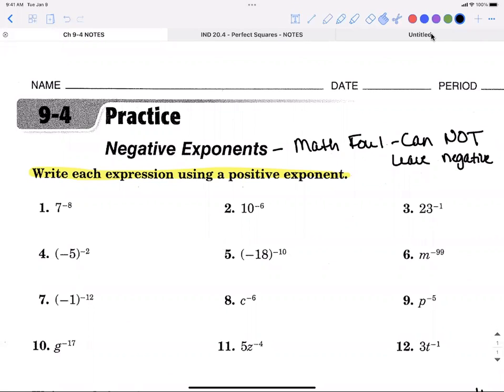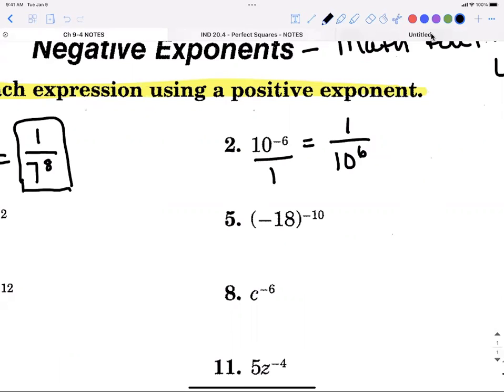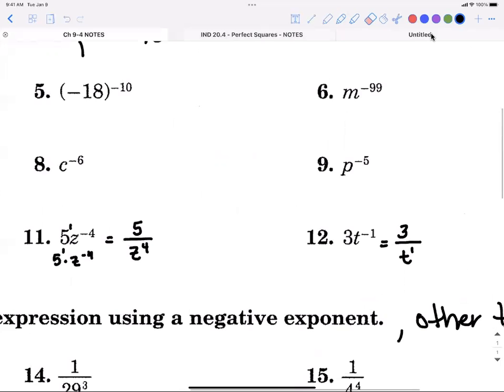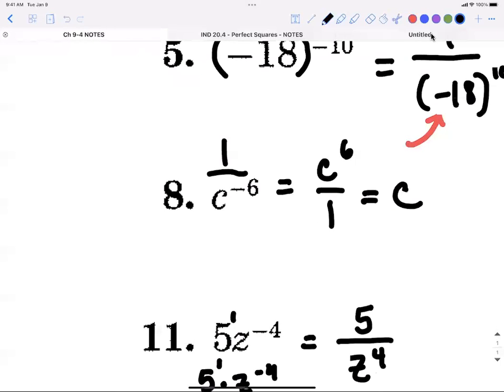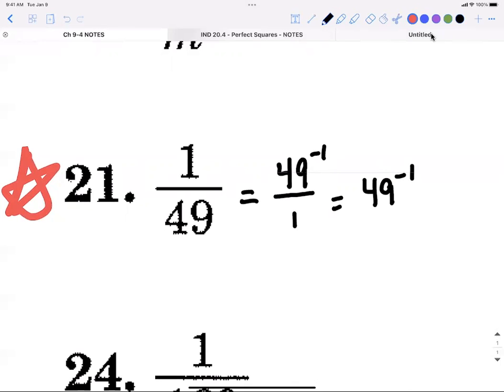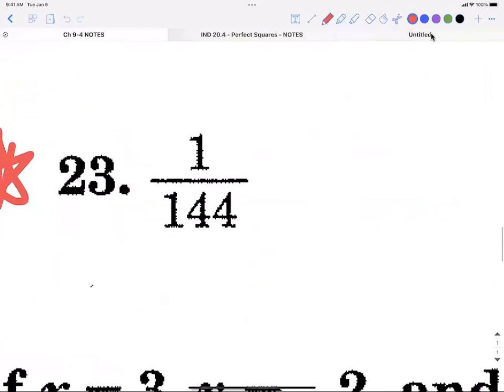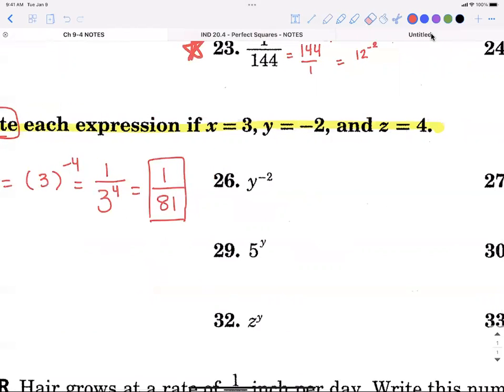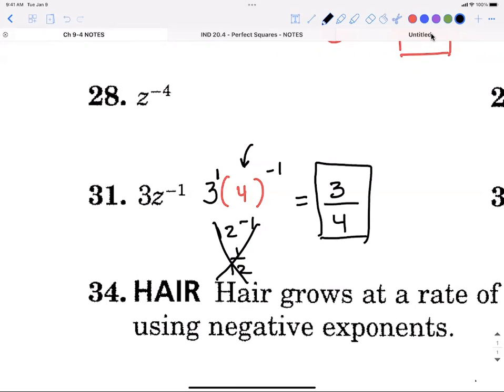Ch 9-4 Negative Exponents Video